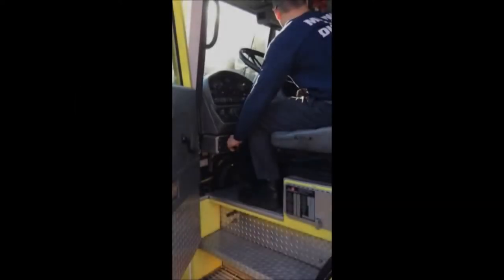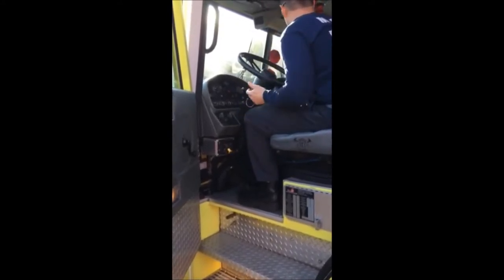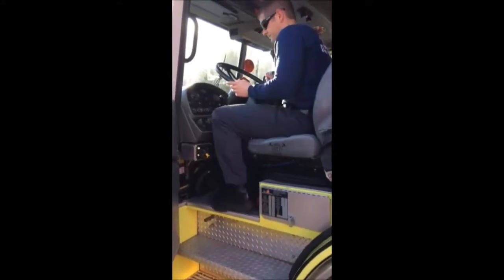Red Light, Green Light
Mike Ciampo on tips for apparatus driving. #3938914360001